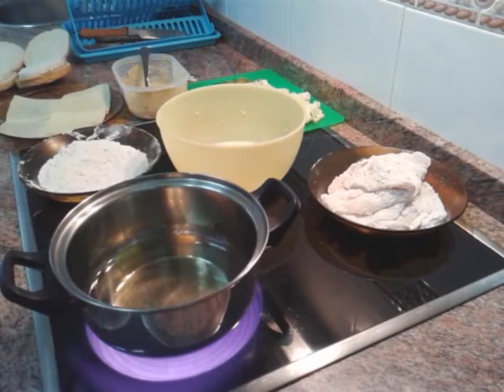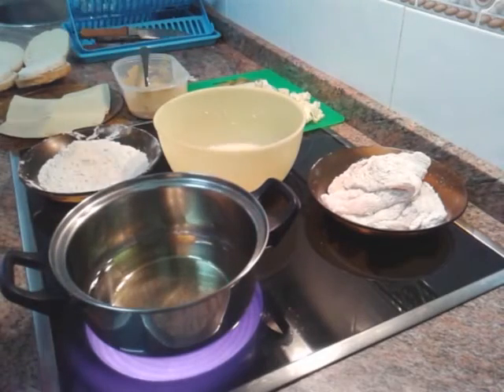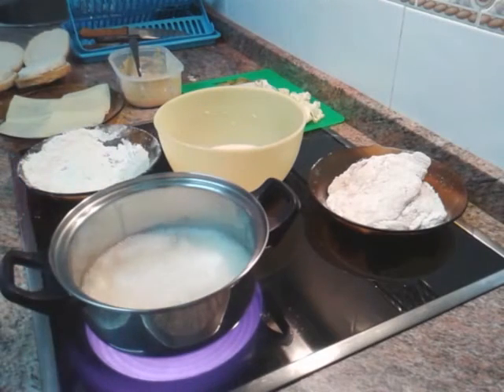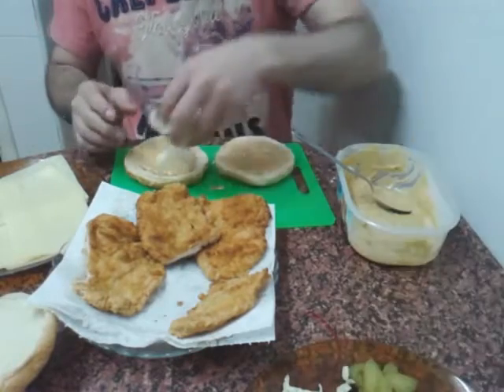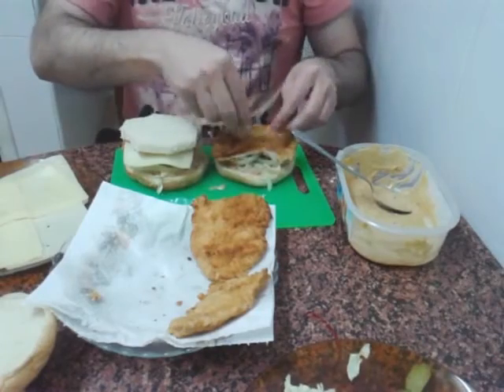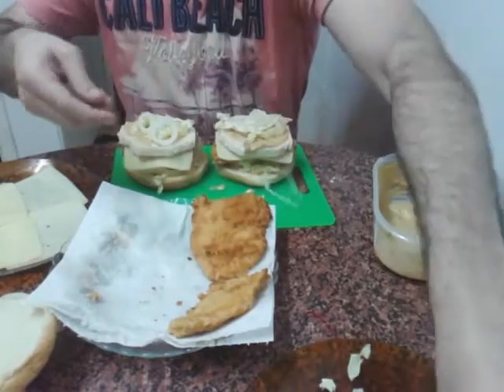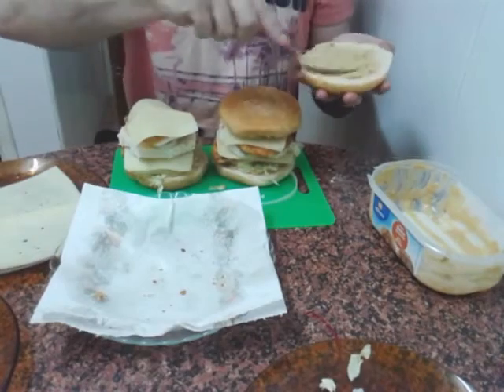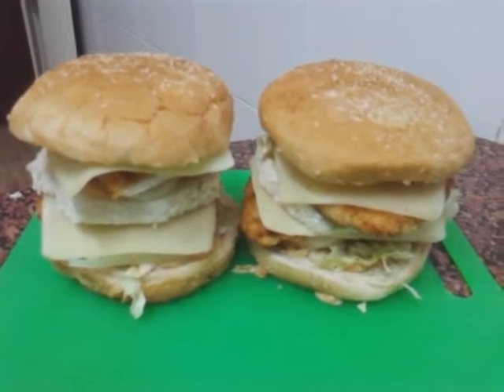Hamburguesa bigmac KFC (fusión de sabores)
Receta inventada de la fusión de la hamburguesa bigmac y el pollo KFC.  Os sorprenderá gratamente esta receta. Ya que para mi es la mejor hamburguesa que he probado hasta el momento.
En mi canal tengo los pasos a seguir para poder preparar esta pedazo de receta. Tanto el pollo KFC como la hamburguesa bigmac
Mi Facebook : reyen puedes